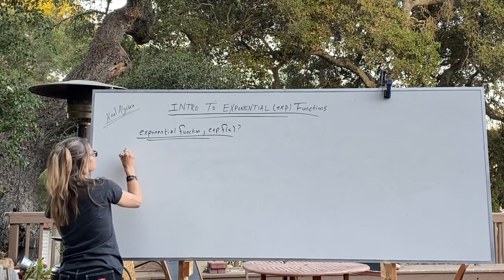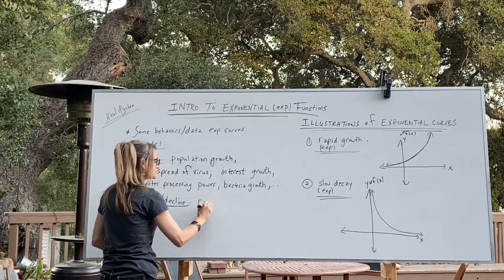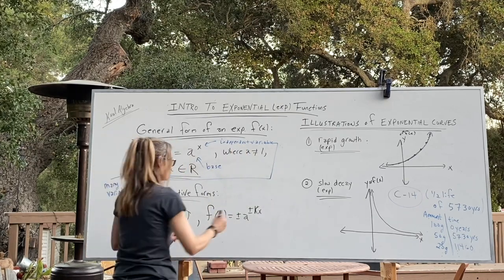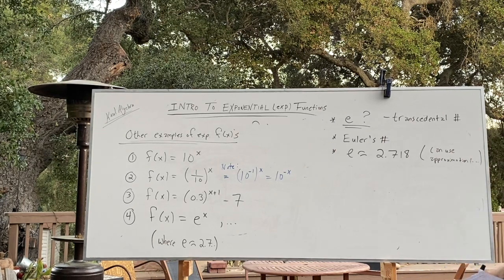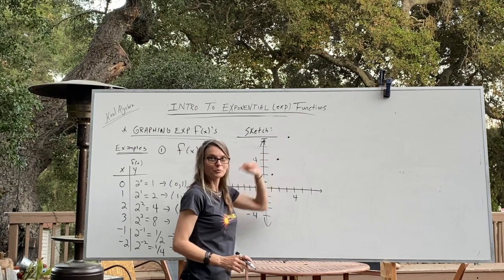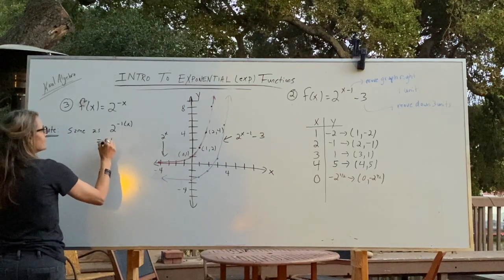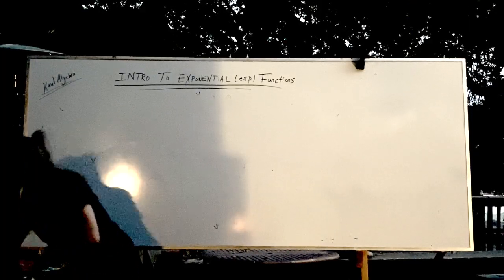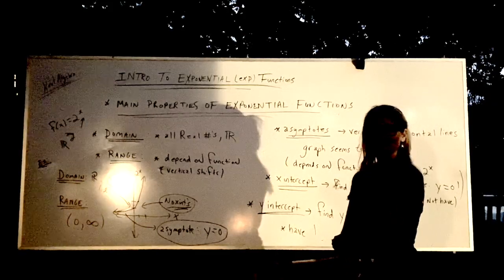Intro to Exponential Functions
This video is about Intro to Exponential Functions